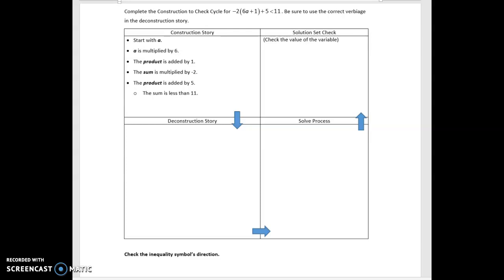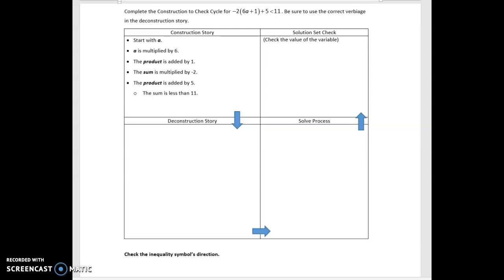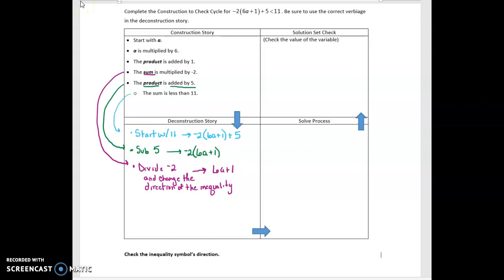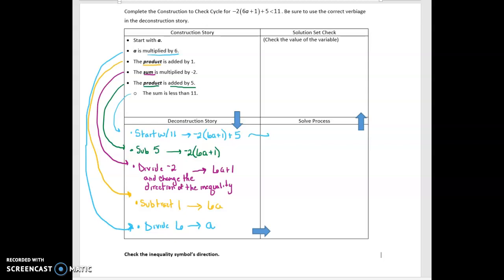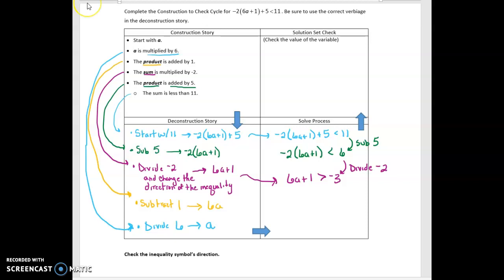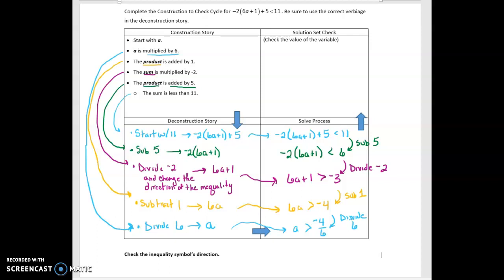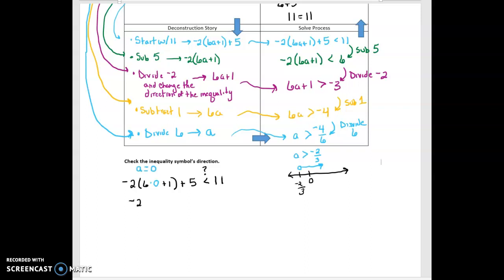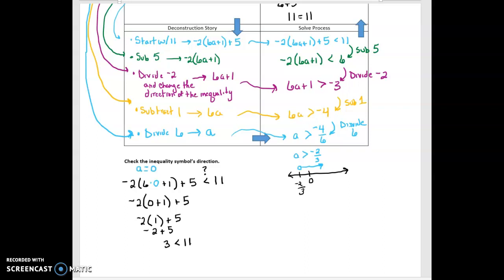Page 43 Notes MAT055 Inequality Deconstruction and Checks